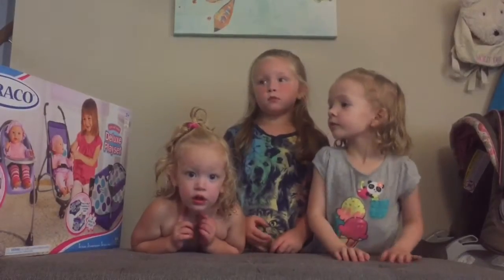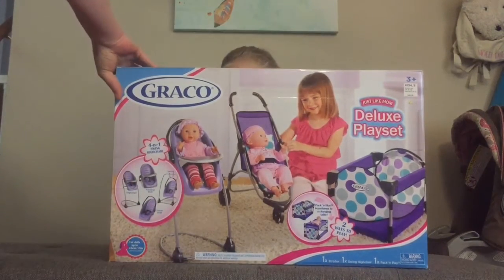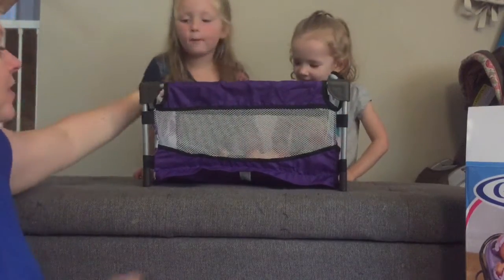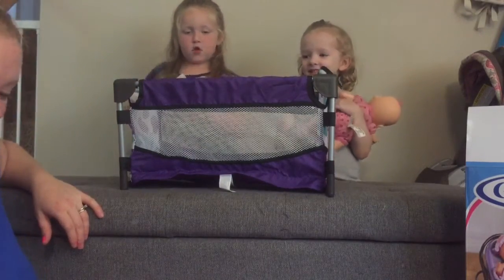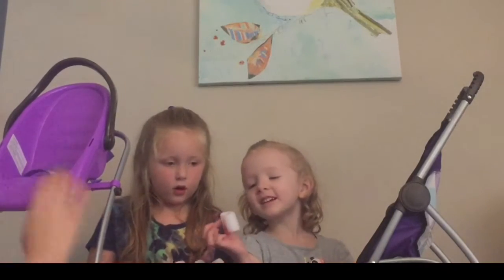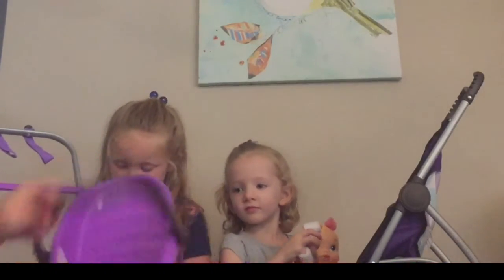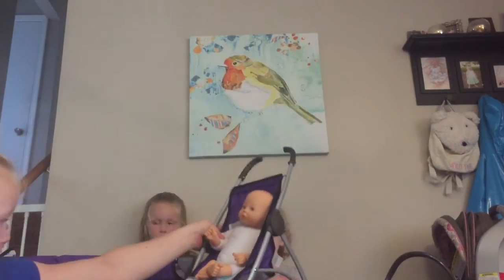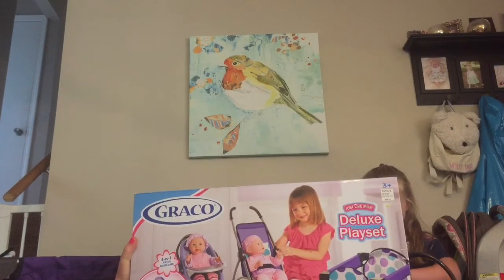Graco Deluxe Playset Unboxing With MOLLY!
Molly, Sarah, & their friend E open a playset and put it all together! This is our first video, and we want to watch R on YouTube, so sorry about the quality on this one!